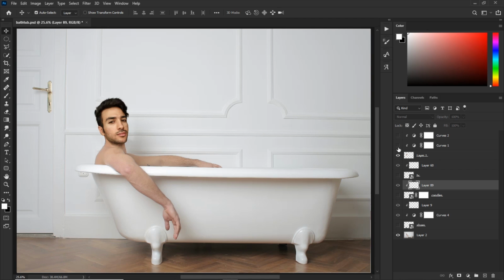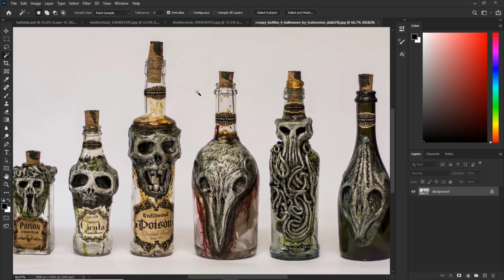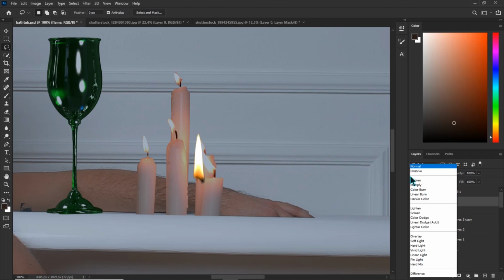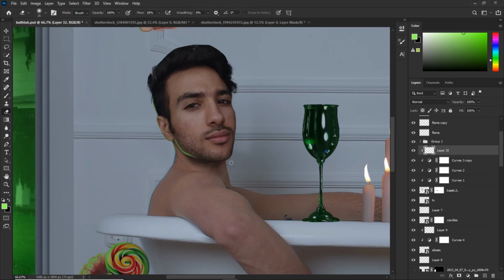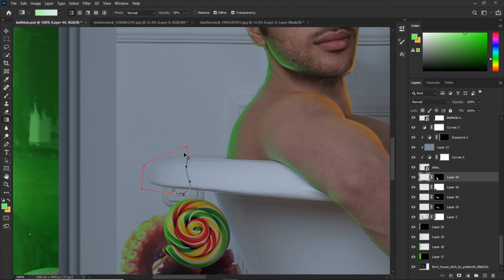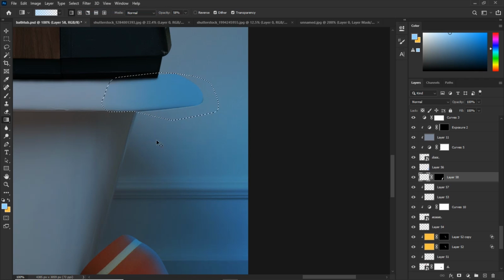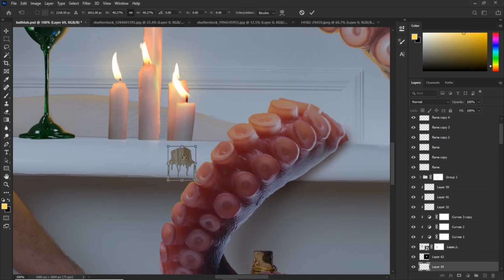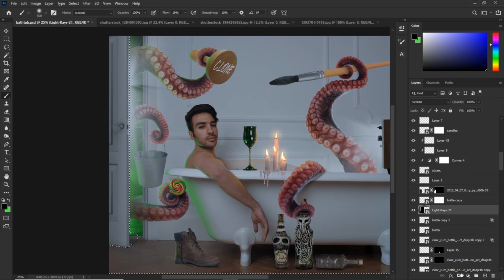How to work with tentacles in Photoshop! | Speed art with voice over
if you wanna know how to make dope manipulations watch this series!